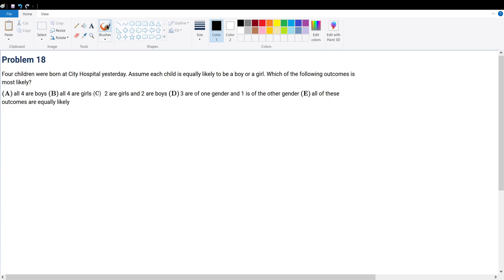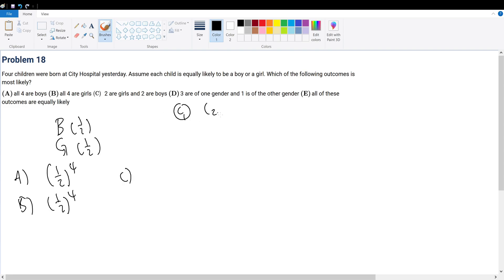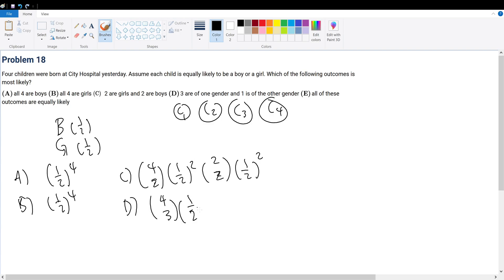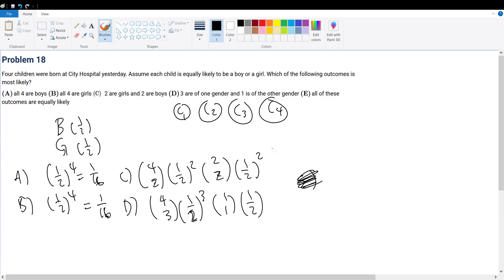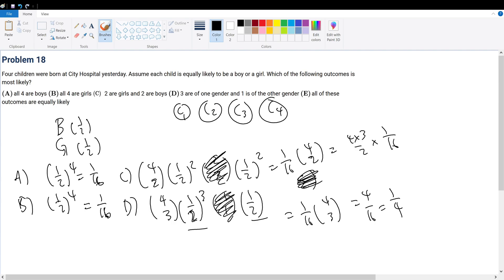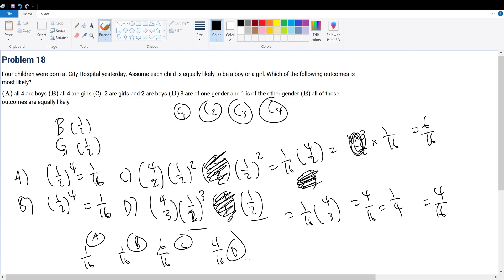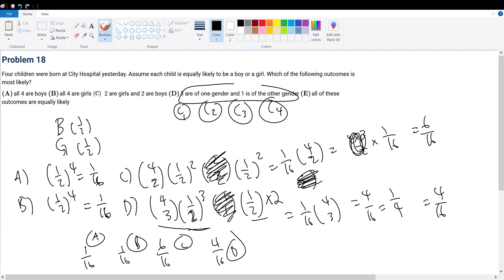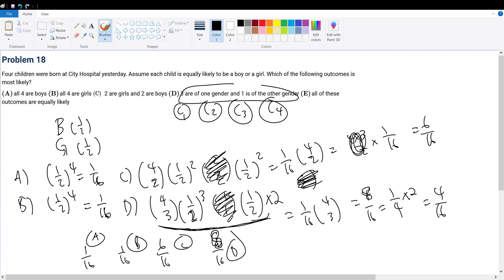AMC 8 2014 Problem 18